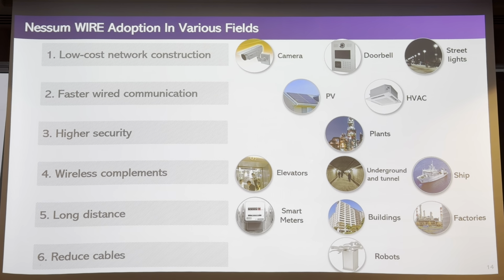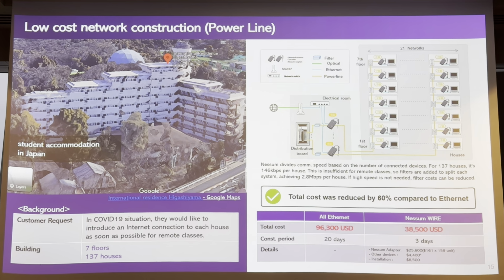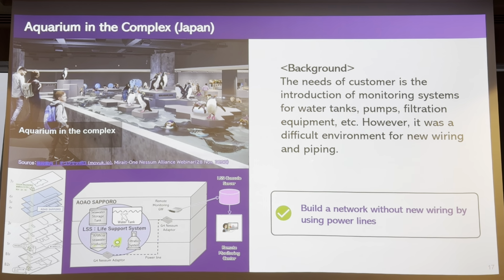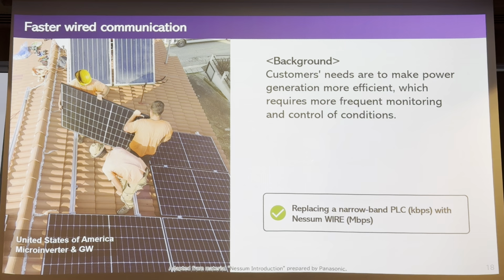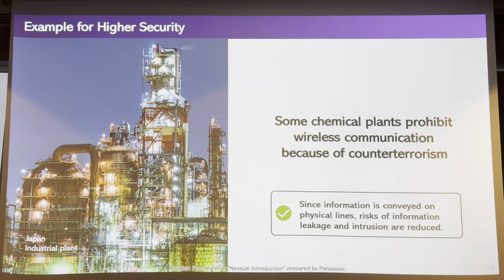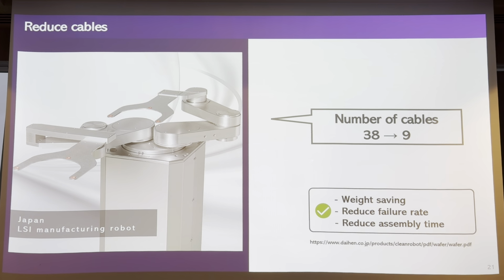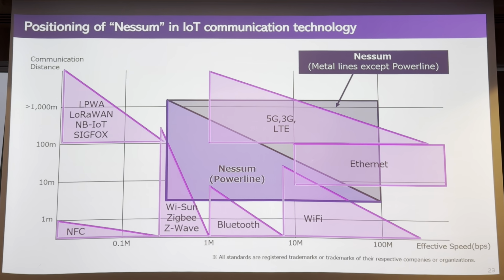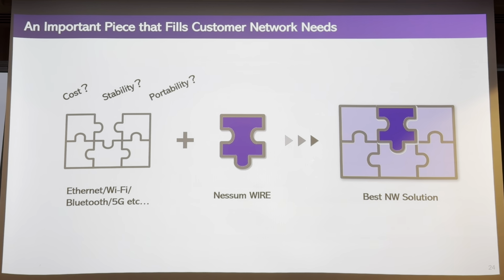Nessum Technology and Use cases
Introducing the Nessum technical overview, six strengths of Nessum WIRE, and applied use cases.

Nessum, a rebranded system, represents the evolution of the familiar HD-PLC communication technology.